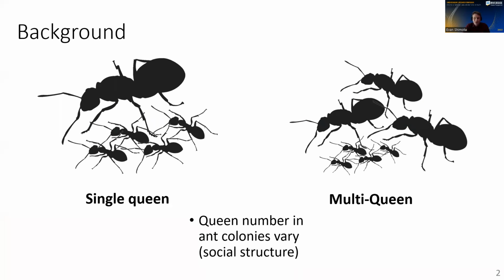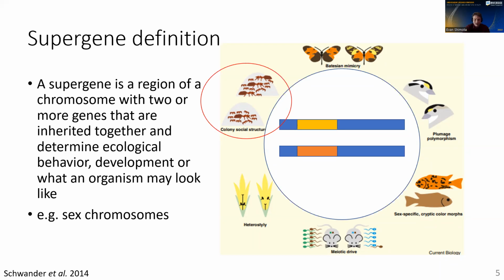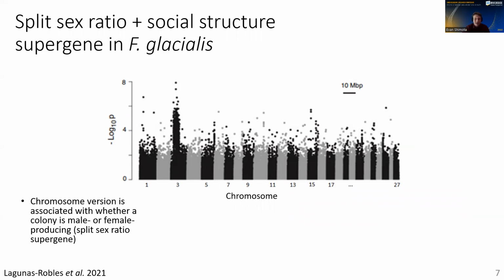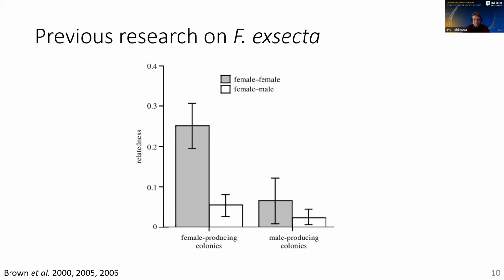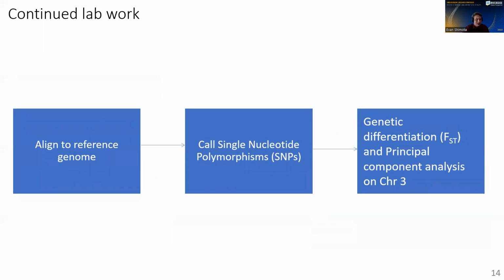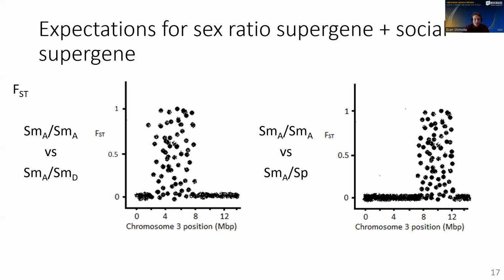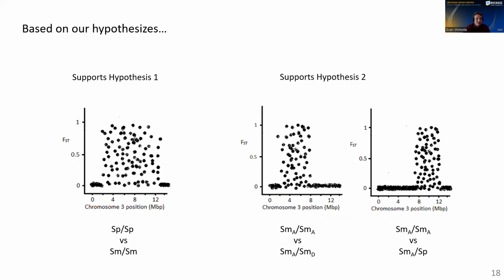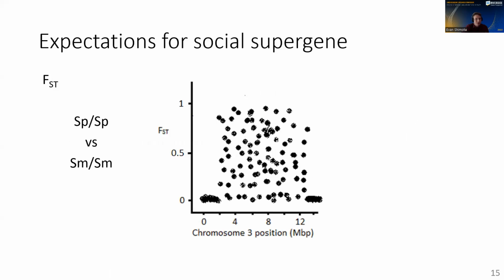UCR Undergraduate Emerging Research (2022): Evan Shimota